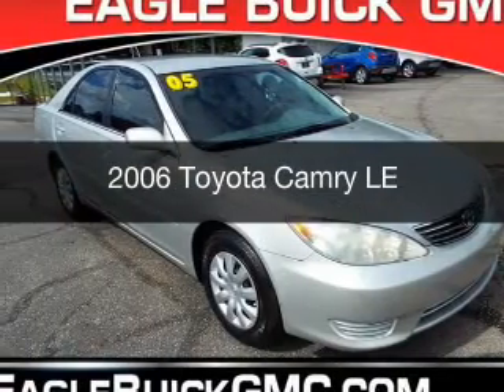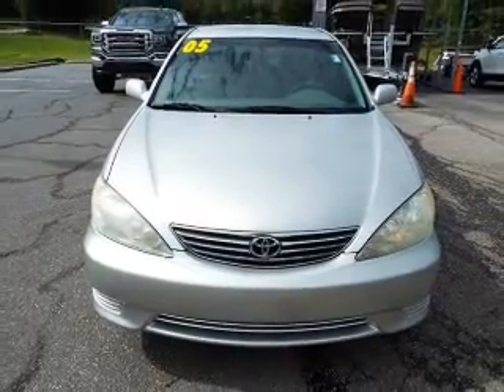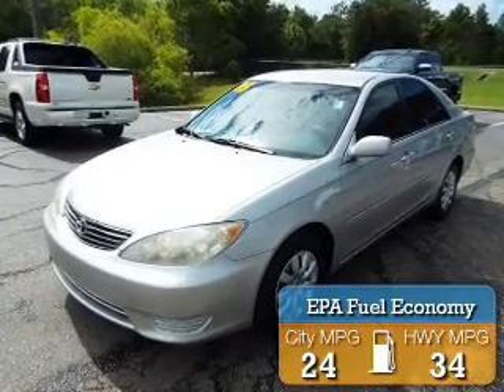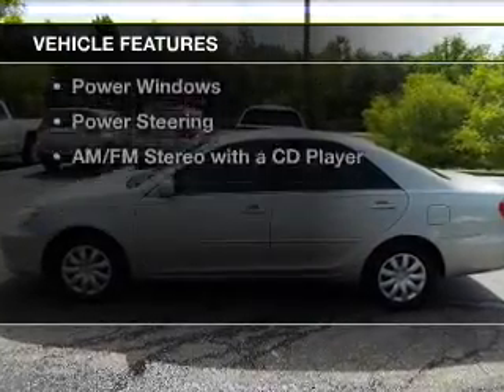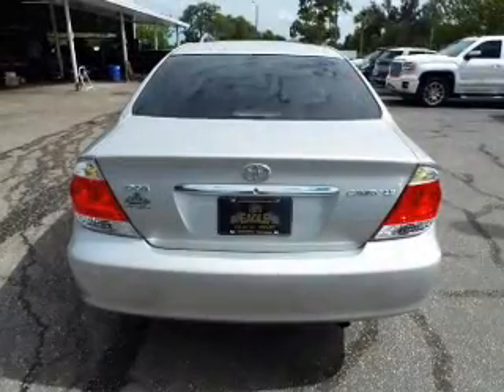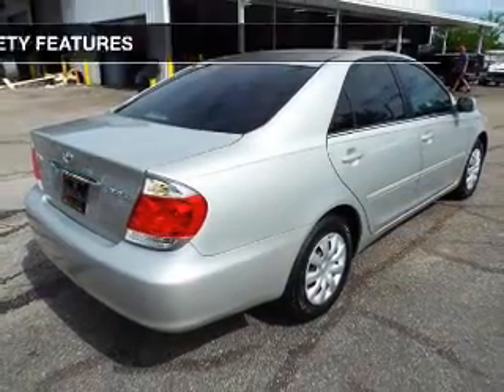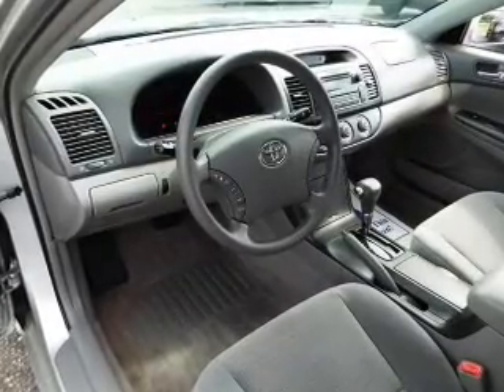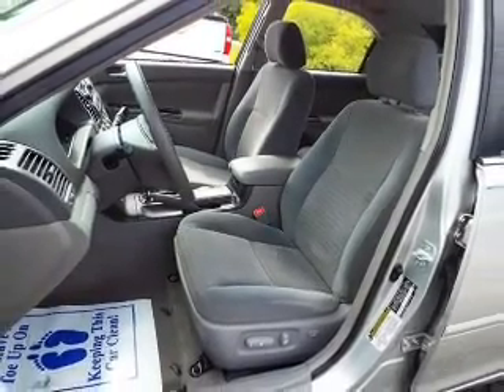2006 Toyota Camry - Homosassa FL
Year: 2006
Make: Toyota
Model: Camry
Trim: LE
Engine: 2.4 liter inline 4 cylinder 16 valve
Transmission: 5-Speed Automatic
Color: Silver
Mileage: 109336
Address:
1275 S Suncoast Blvd